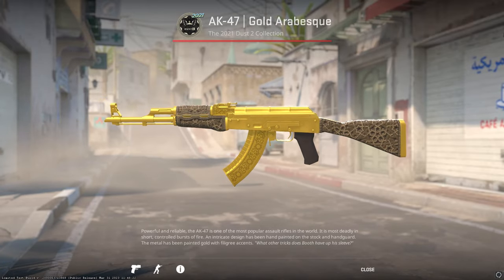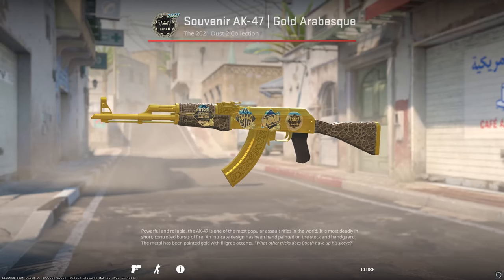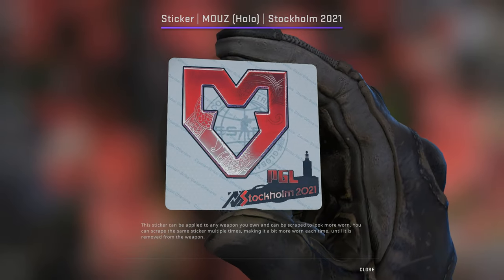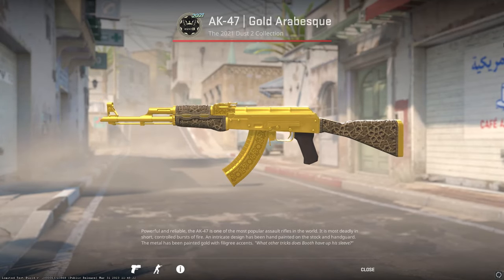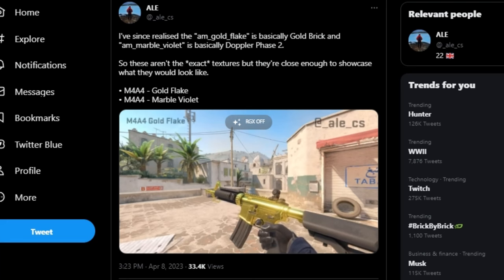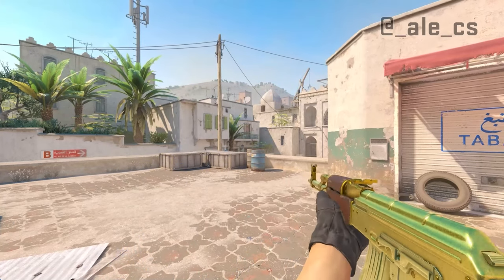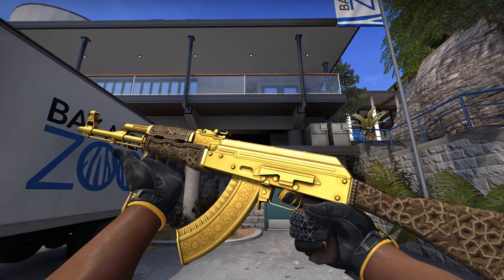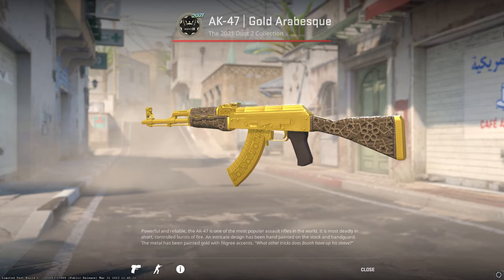rest in peace gold arabesque..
which golden ak do you like more?